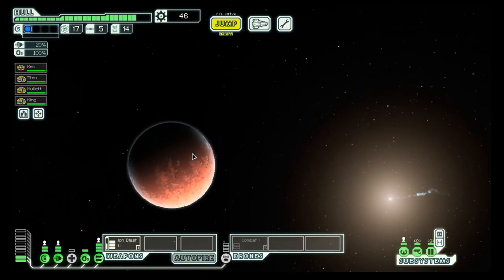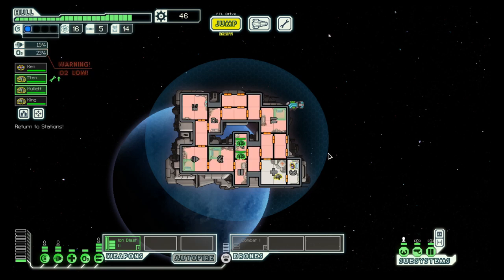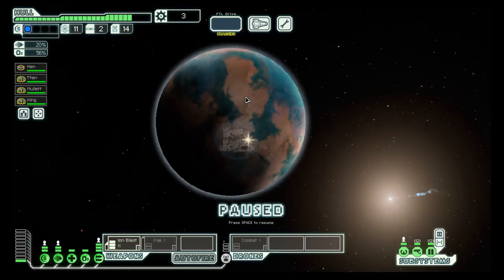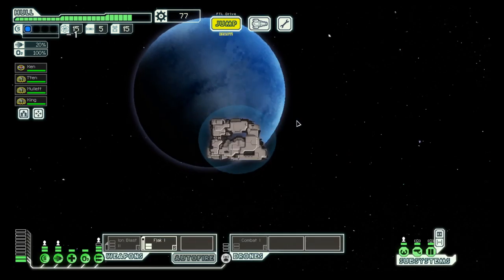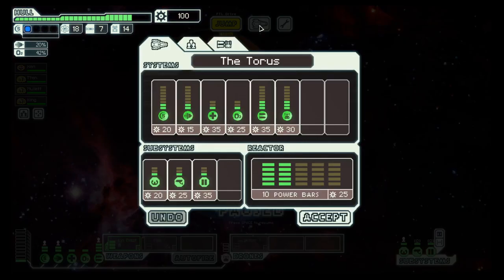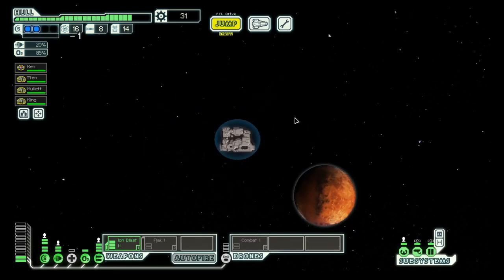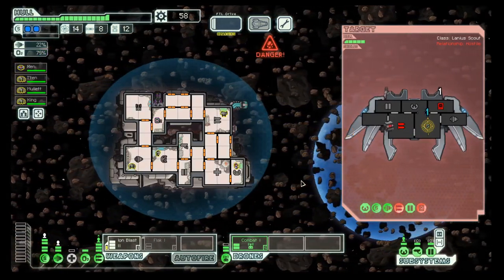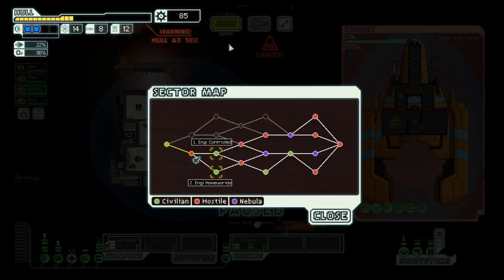FTL S5E2 - Engi Cruiser A(gain)